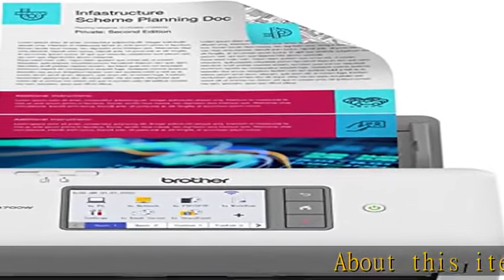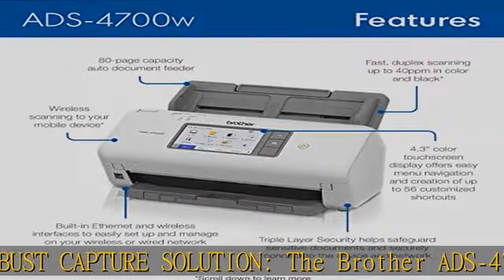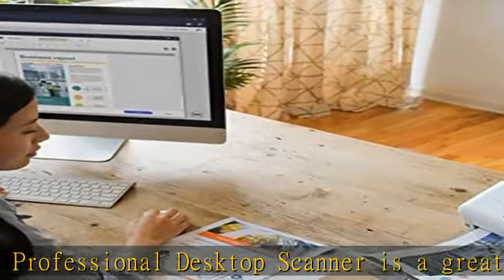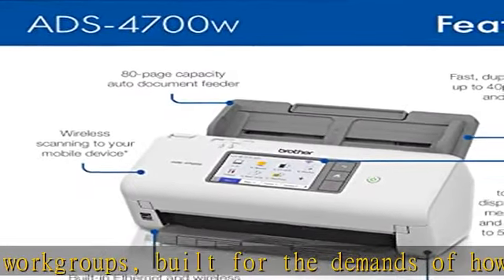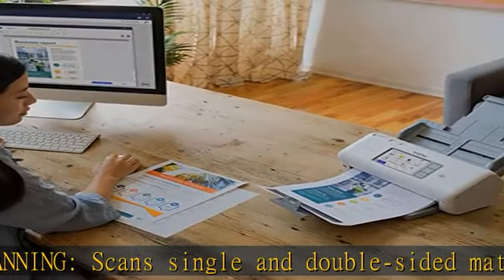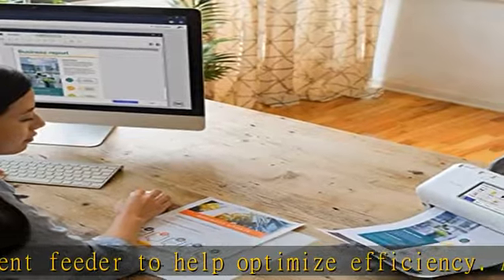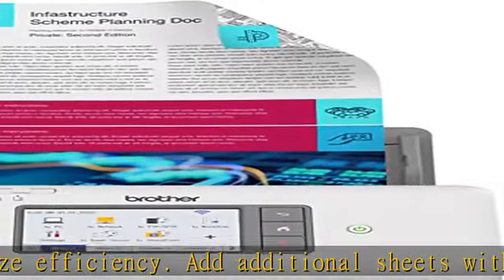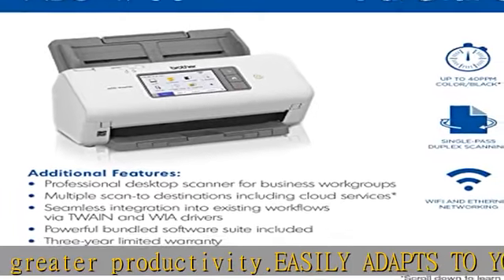Brother ADS-4700W Professional Desktop Scanner with Fast Scan Speeds, Duplex, Wireless, and Large T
Brother ADS-4700W Professional Desktop Scanner with Fast Scan Speeds, Duplex, Wireless, and Large Touchscreen